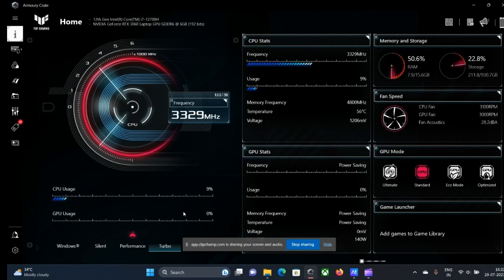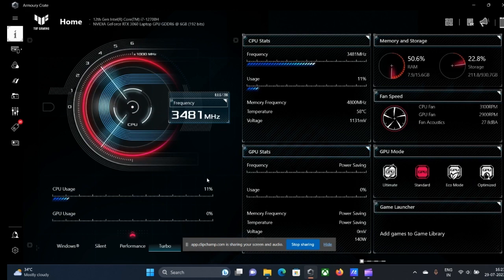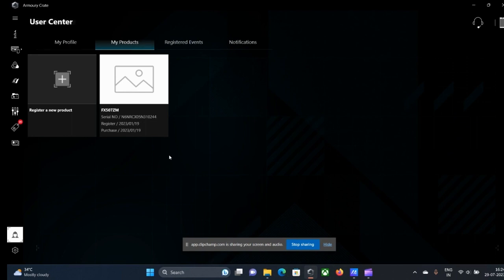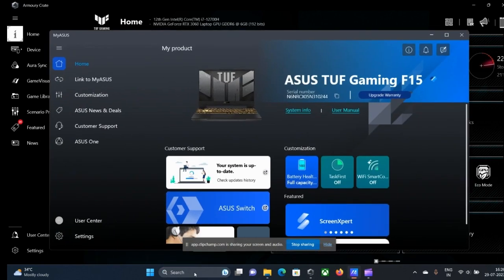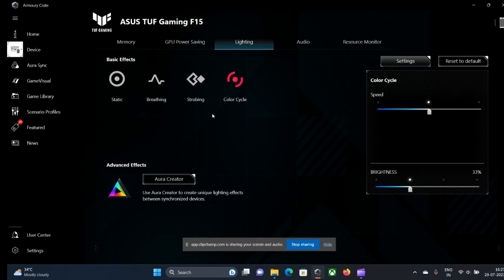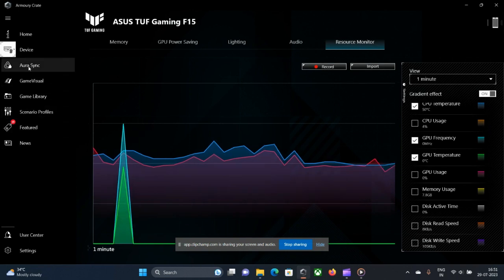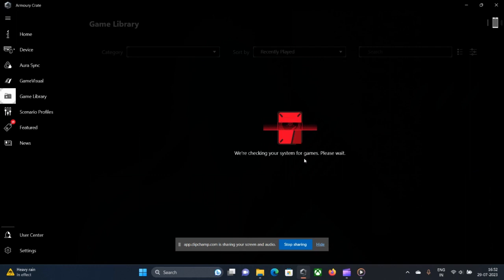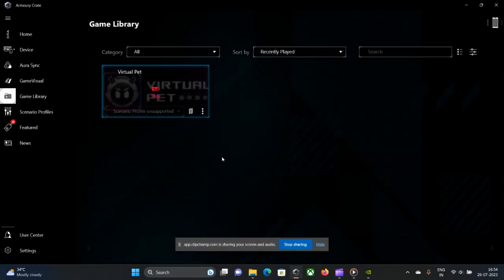Asus TUF | ROG Armoury Crate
This video explains brief information about Armoury Crate, an inbuilt app provided by Asus in all of its gaming series laptops to change keyboard lighting and performance modes.
How to use and why to use to gain maximum efficiency from laptop and increase your productivity.
Very helpful and insightful for gamers, developers, designers, creators, editors, etc.